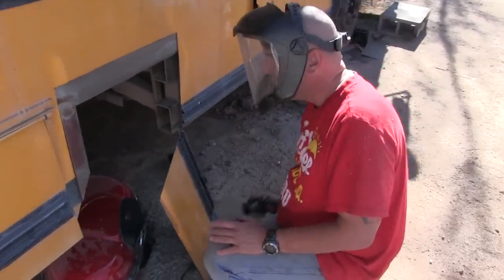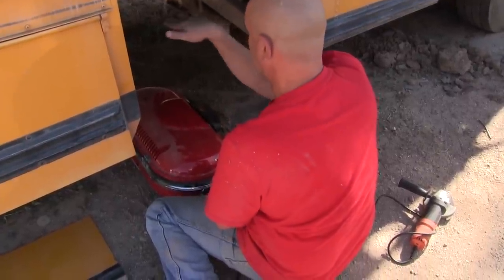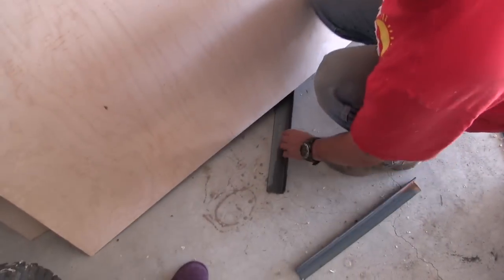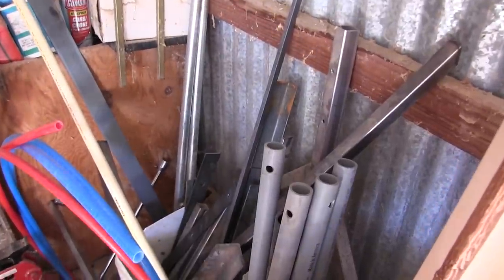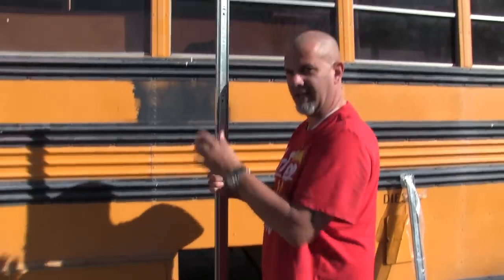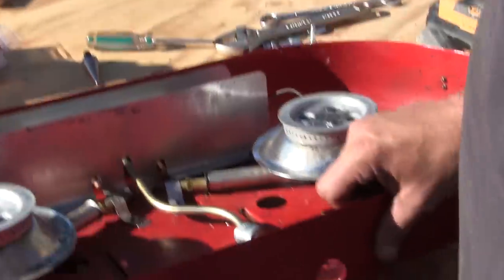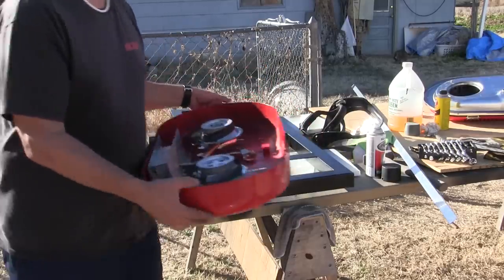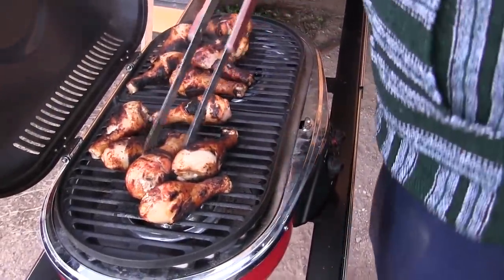We Built a Slide-Out BBQ Grill for Our Skoolie!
Where did we get the idea to build a slide out BBQ grill for our Skoolie? This one came straight out of Kerry's imagination! We love to grill outdoors in the summer, and we plan to be camped in some pretty remote locations. This will give us a place to cook without heating up the bus, and still allow us to grill outdoors when & where campfires are restricted!
This video walks you through our entire process, from cutting a hole in the side of the bus, to modifying the grill and hooking up the propane line!

Products in this video:

50 inch drawer slides

"Circus A LA Minute" by Stationary Sign
"C'est La Vie" by Siine
"The Joke's On Me" by Mike Franklyn

Mike & Kerry